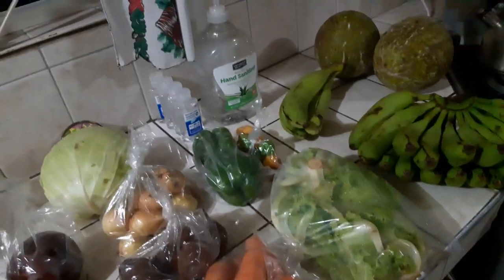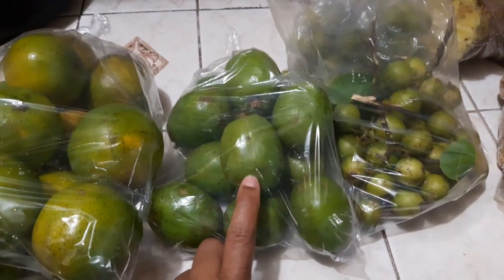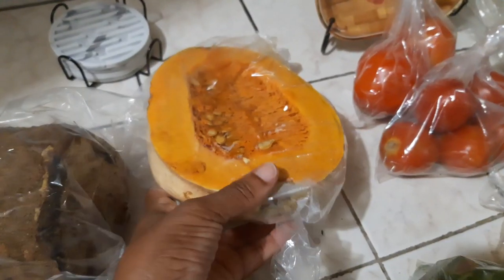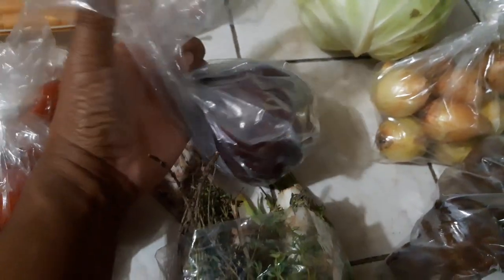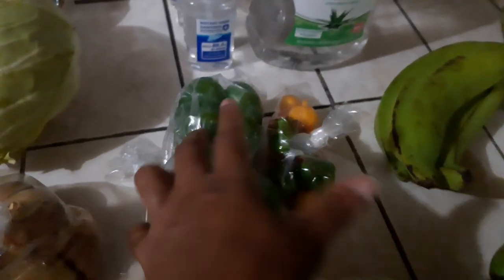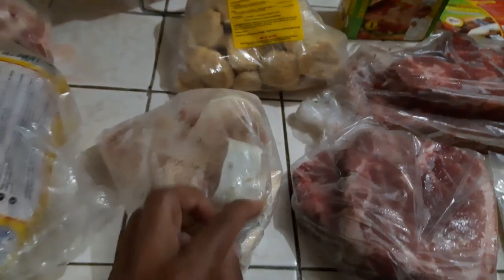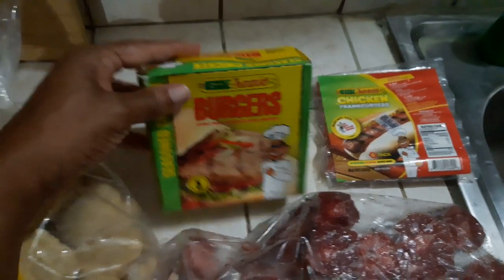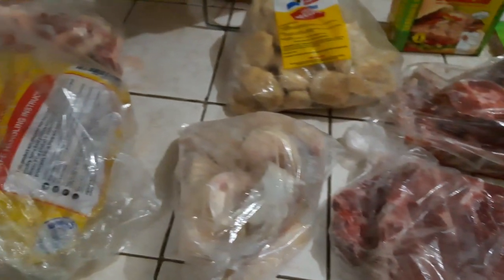Market & Meat Shop Run | Fresh Fruits & Vegetables | Produce & Meat Pickup 2022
Hey friends! I am sharing with you what I picked up at the Market and the Meat Shop. Come see what I got!
I am so happy to have you and I hope you'll stick around!